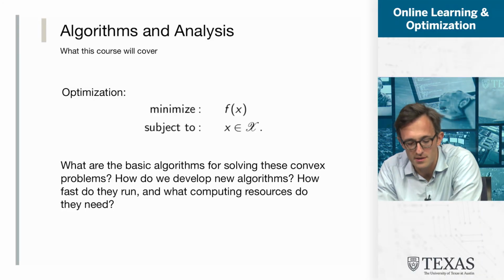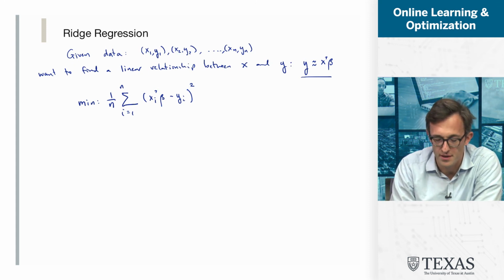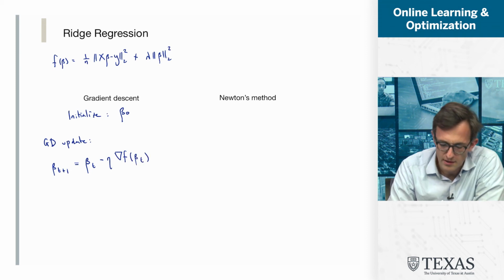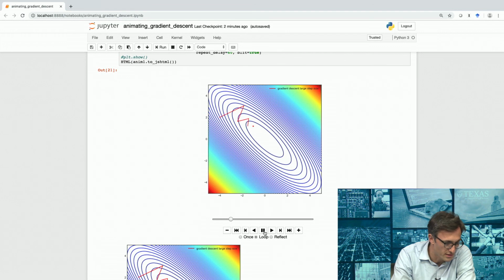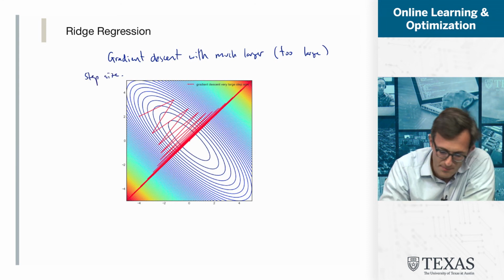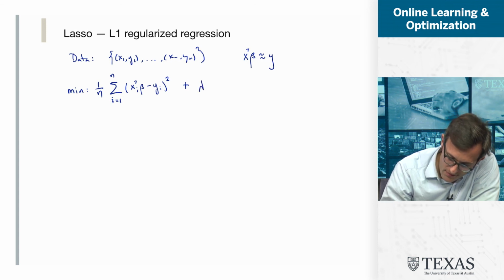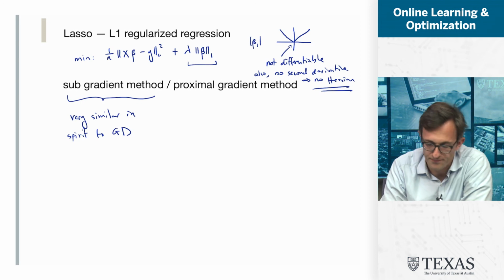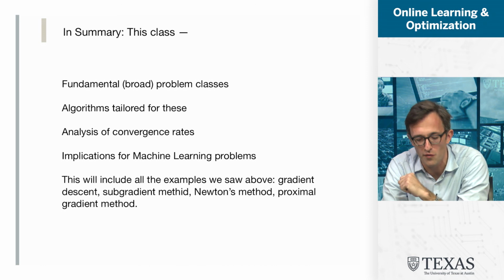1.3 Some First Examples